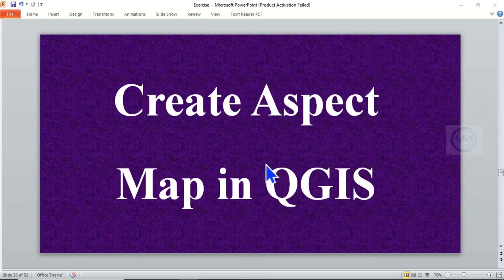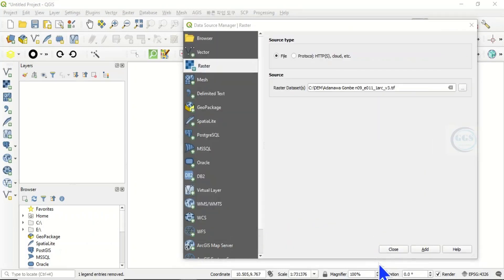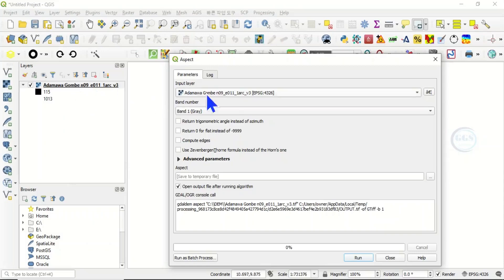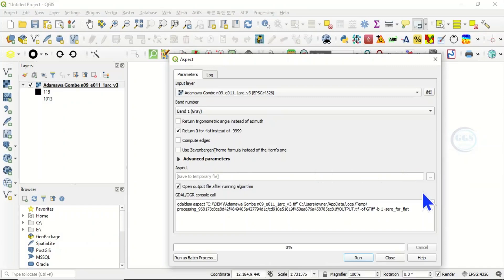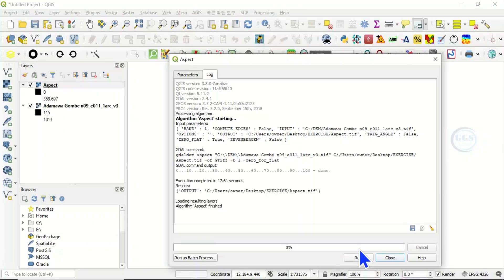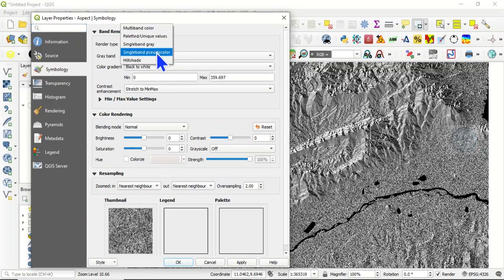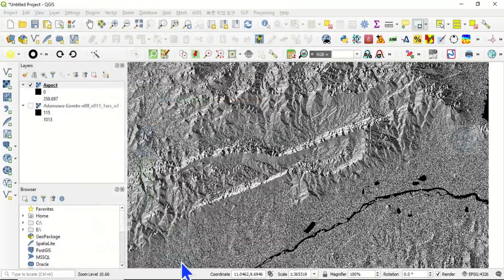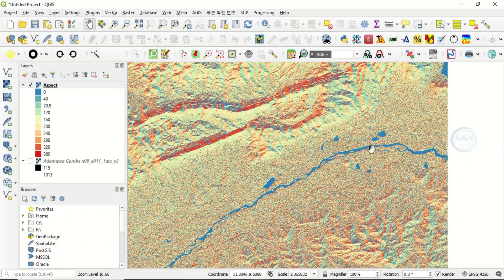Create Aspect Map in QGIS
Aspect map essentially shows the direction of slope. This video shows you how to create Aspect Map in QGIS.

Timelapse

00:00 Introduction
00:15 Adding data
00:50 Open aspect tool under raster
01:02 Input the raster and run to create aspect map
02:19 Changing the symbology of aspect map to enhance visualization
03:20 Conclusion